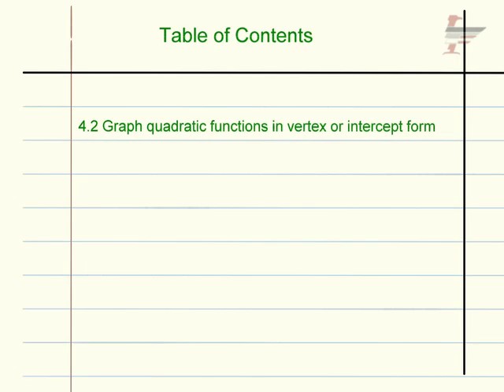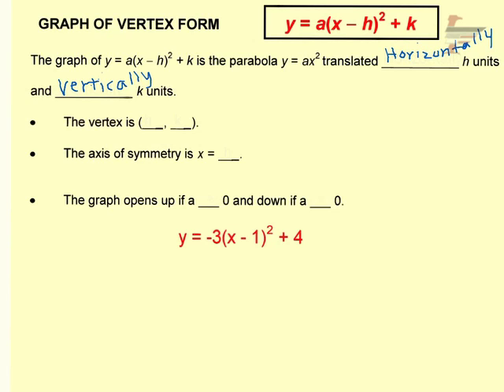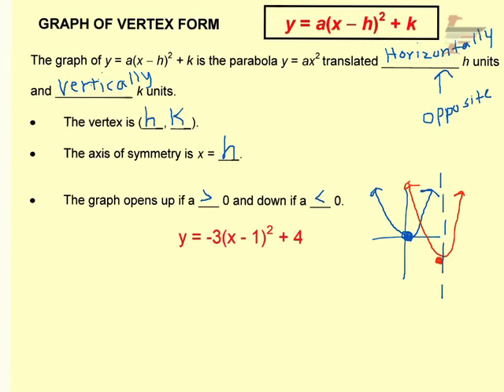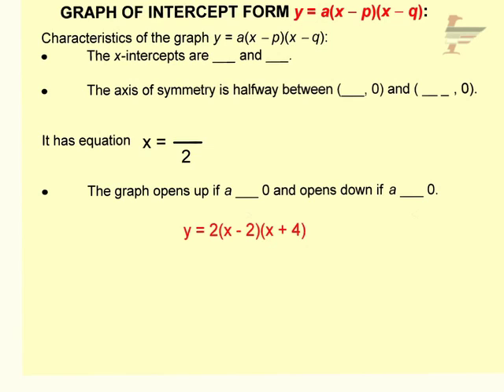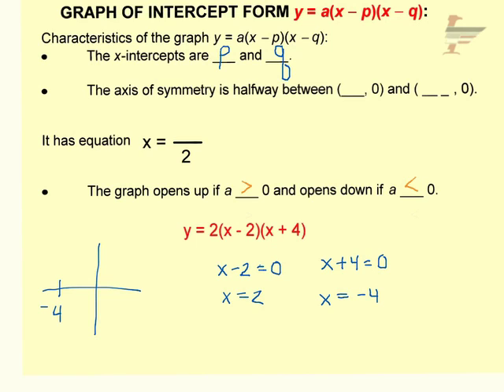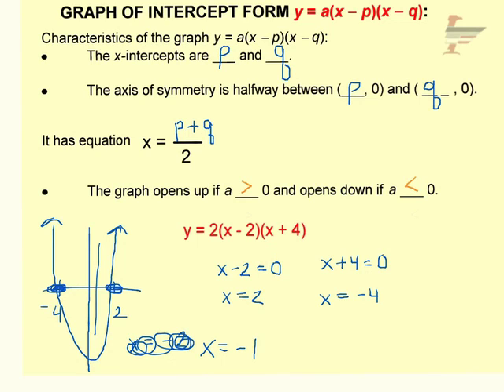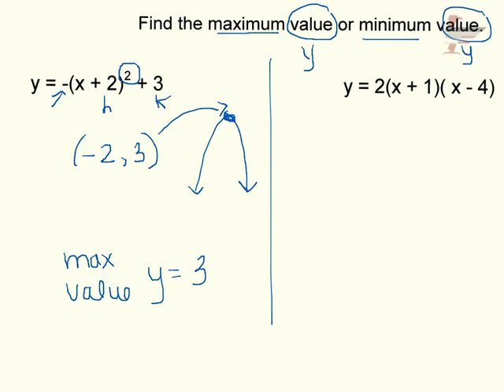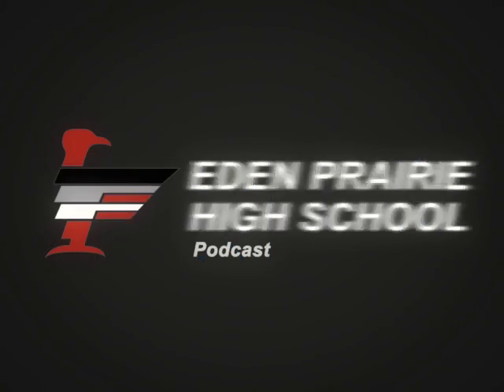4 2 introduction to graphing in vertex and intercept form